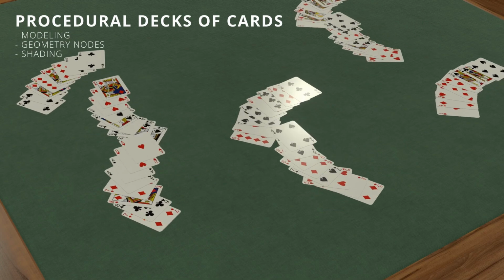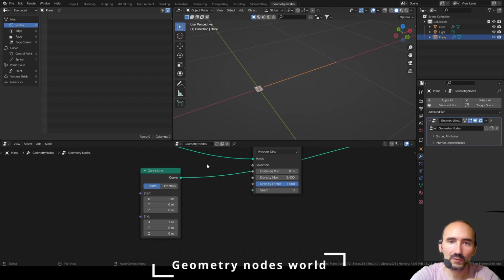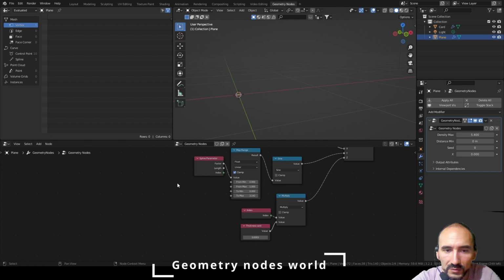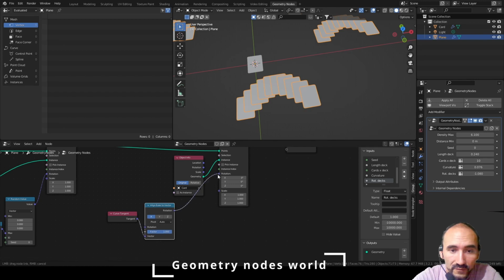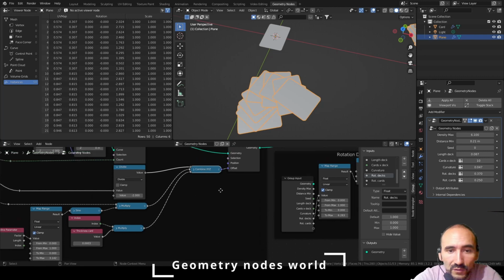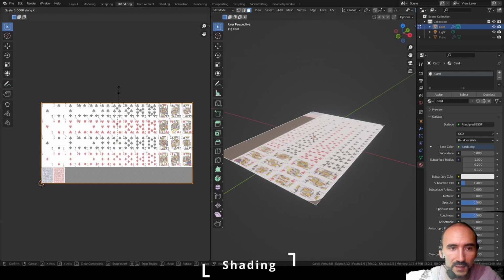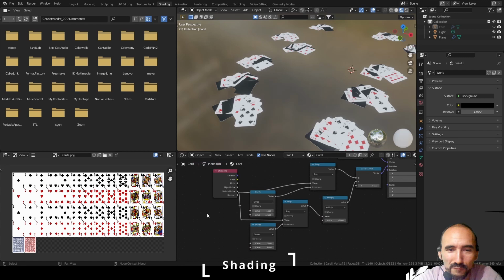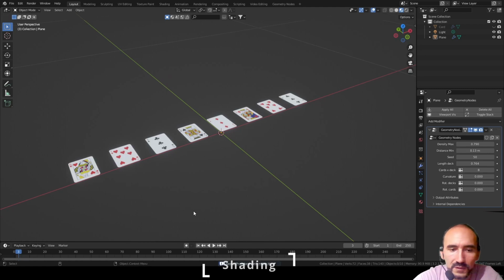Procedural Decks of cards in Geometry nodes - Blender tutorial ENG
One method to create a procedural decks of cards for you projects in Blender 3.2.1

00:00 Intro
00:22 Modeling card
03:27 Geometry nodes
22:43 Summary of geometry nodes
24:52 Assign material
39:50 Examples
41:12 Outro